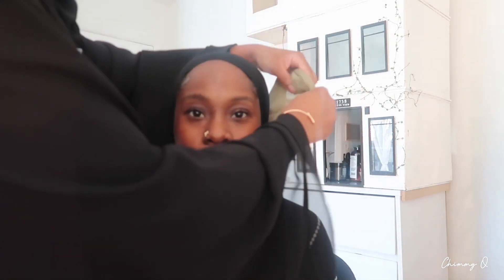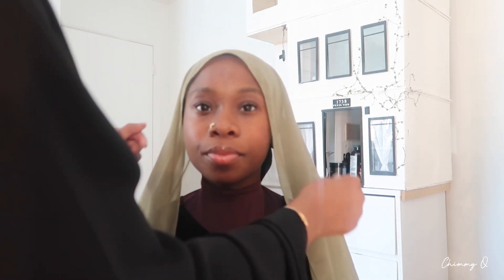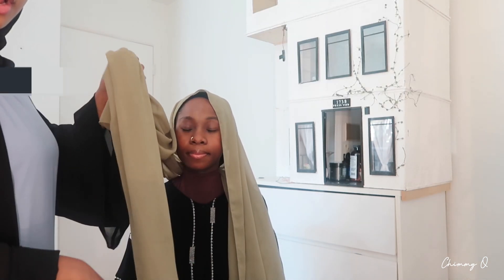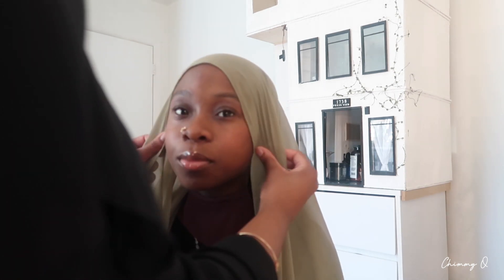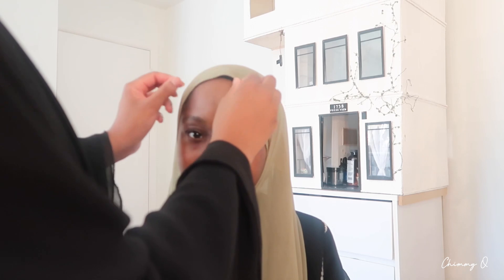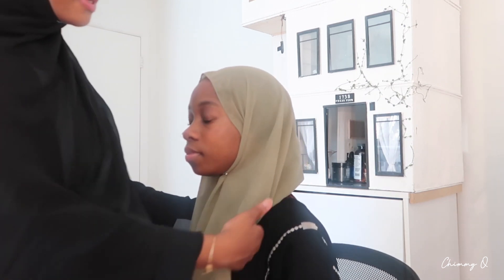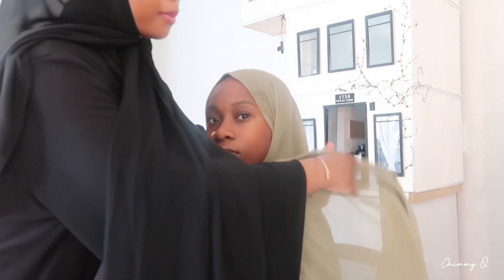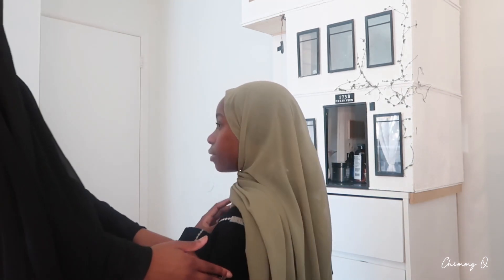MY EVERYDAY HIJAB TUTORIAL!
AssalamuAlaikum everyone! As requested, today I will be showing you my everyday Hijab routine ft my younger sister 💕 I used a chiffon hijab for this video, and typically go between this or Jersey.